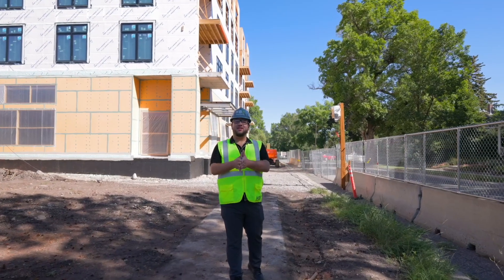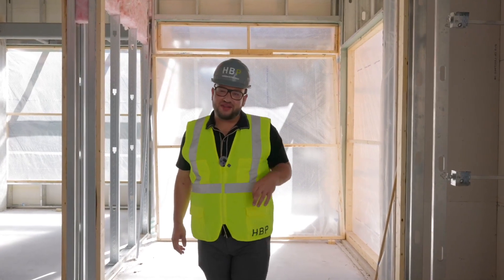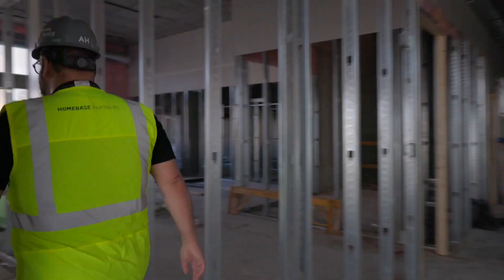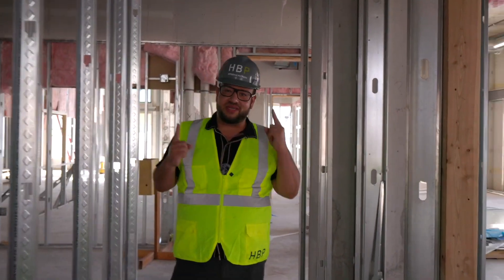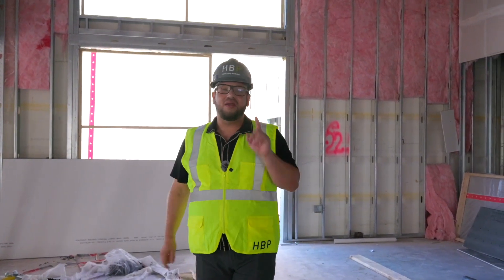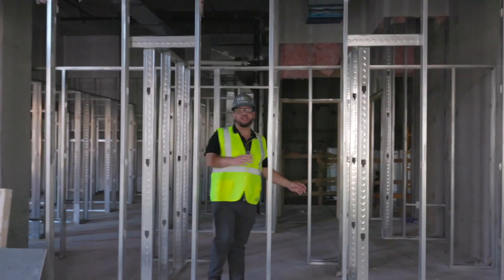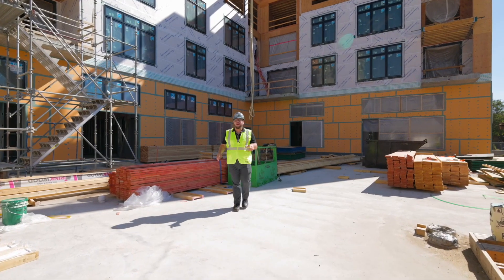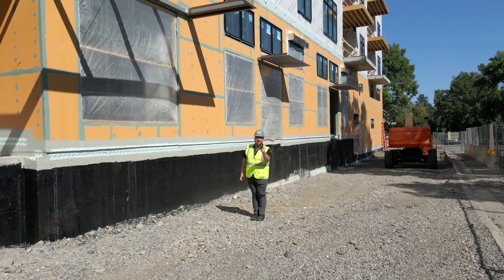Bozeman, Montana Downtown Condominium Living: The Henry.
We have 20 units remaining from this 44 unit residential complex. These are wonderfully located condos just blocks away from Downtown Bozeman, Montana. With a 4th quarter 2024 completion, we're looking to find the  remaining Buyer's for this charming project. We do have a remaining ADA compliant condo on our third level with fantastic views.  You can also visit us at our Downtown Office 20 N Tracy.